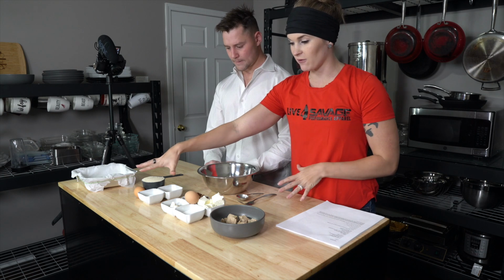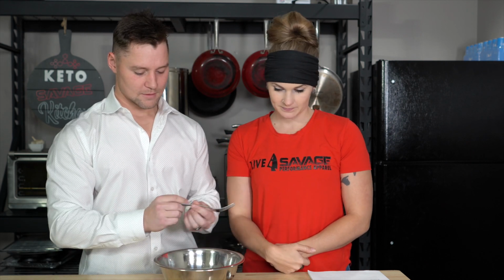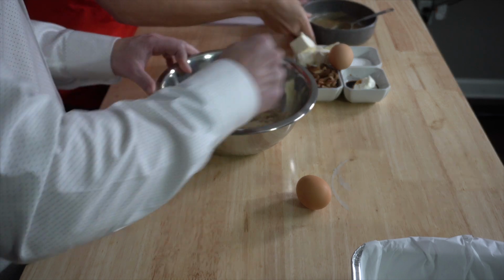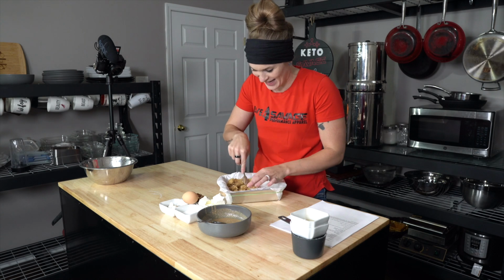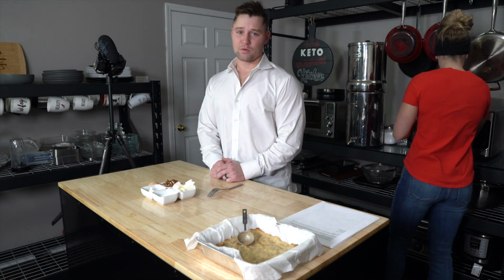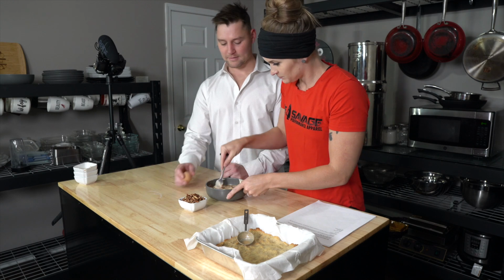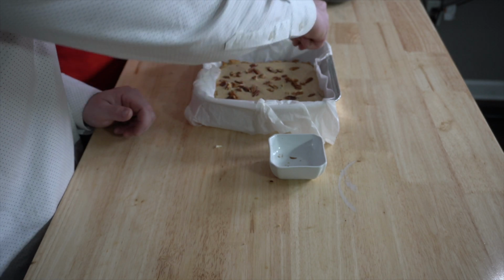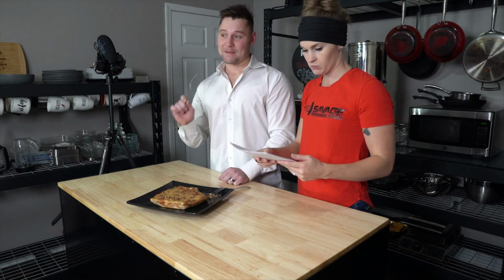Buttered Maple Pecan Cheesecake Loaf | Keto Savage Kitchen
Order some Buttered Maple Pecan Bricks and curious as to other creative ways to consume them?  Check out this amazing recipe for a Cheesecake Loaf!  This can be made with other Brick flavors but the Buttered Maple Pecan Bricks are pure gold!  Make this for the holidays as a delicious Thanksgiving treat that hits your macros and doesn't leave you feeling guilty!